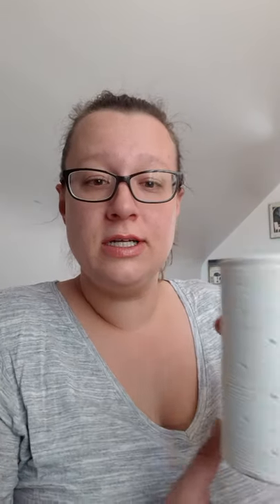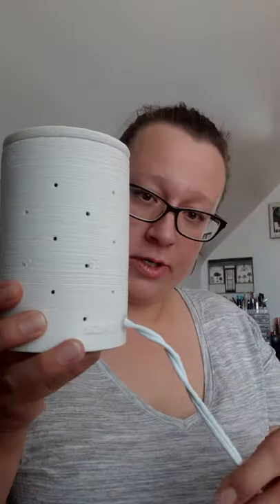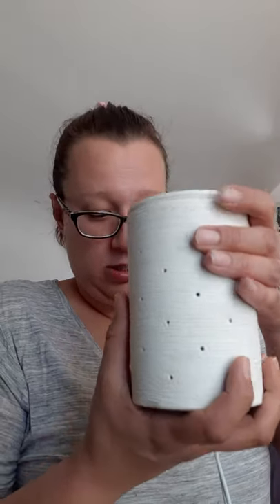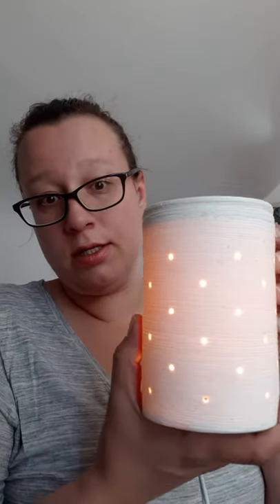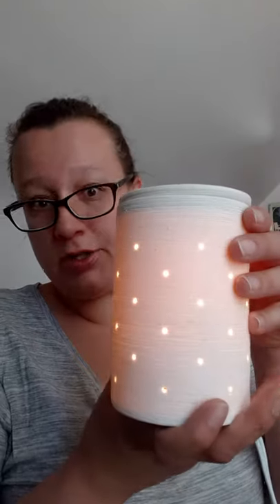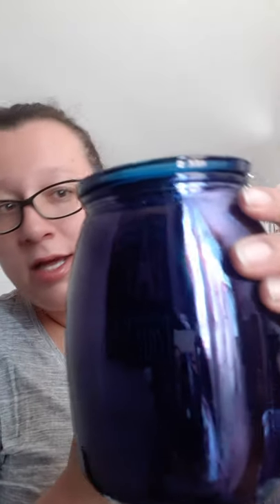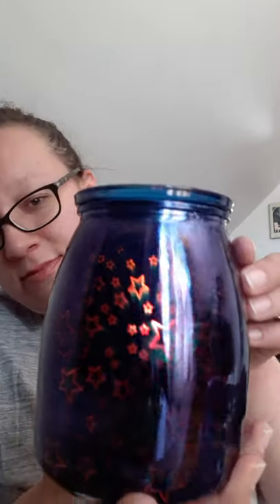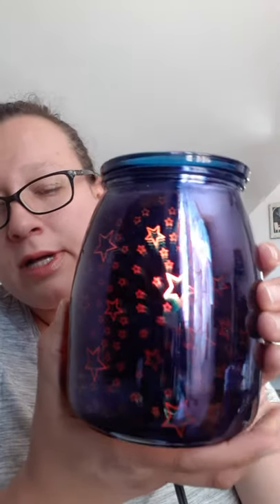My Scentsy Warmer Collection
Check out Mr Greens Novelties 💚